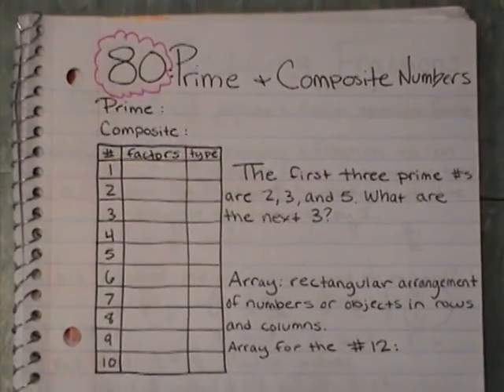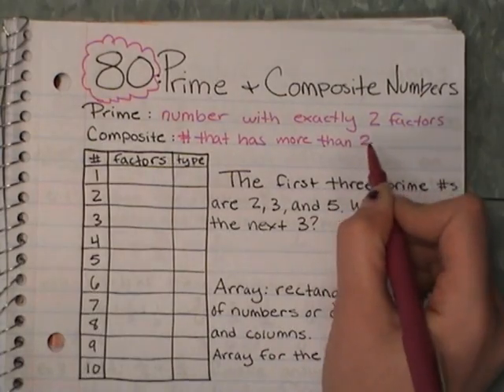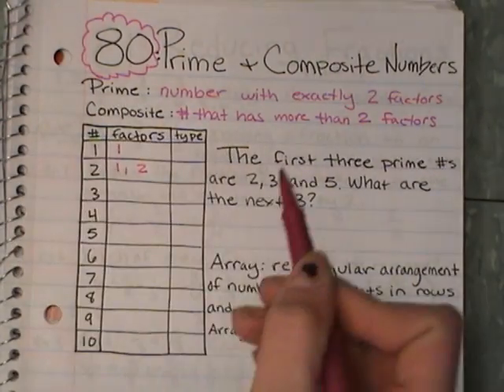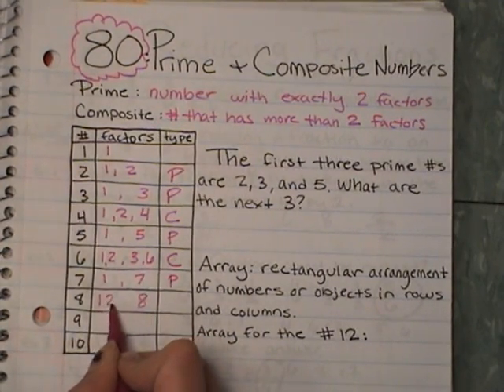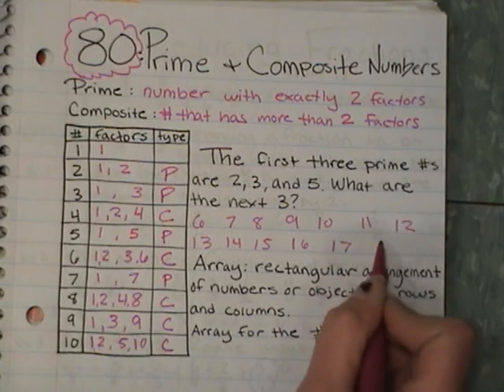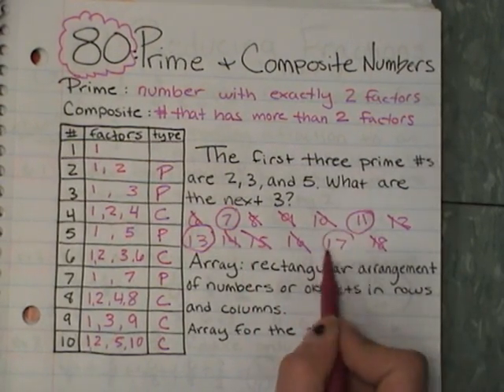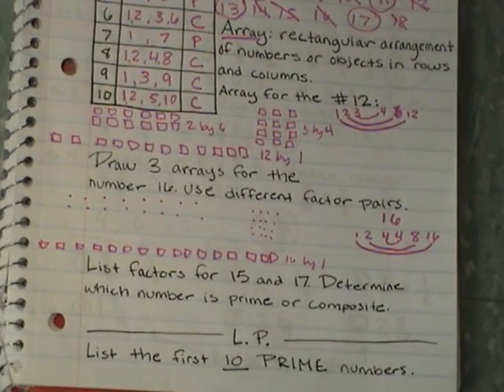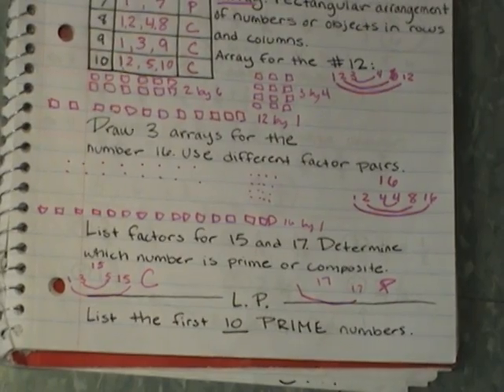Math 80: Prime and Composite Numbers